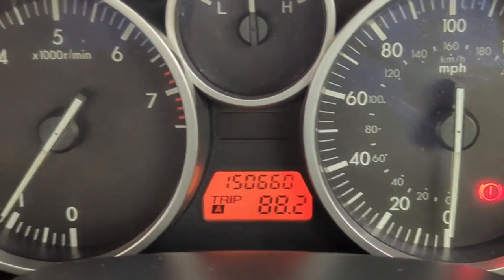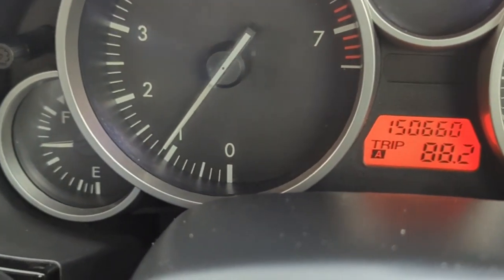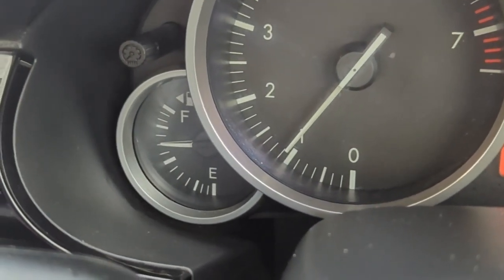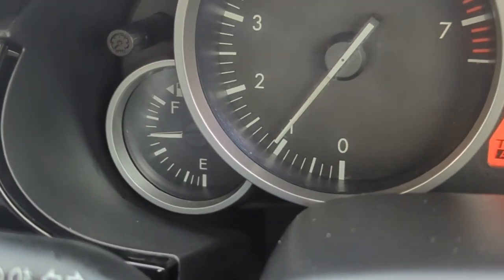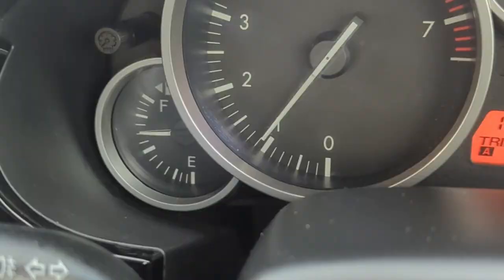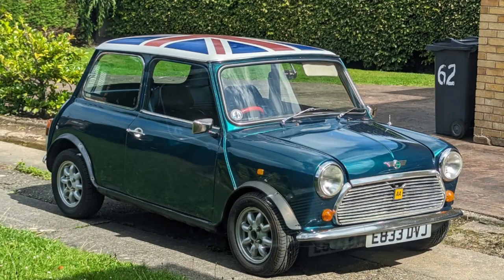Can You Use a MX-5 As a Daily Drive??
on this video I'm doing a small vlog and fuel test on using my Mx5 as a daily driver

I've put £40 in so how many miles so I get back